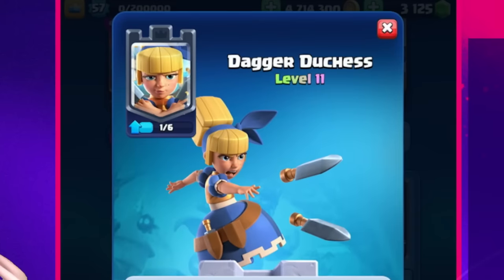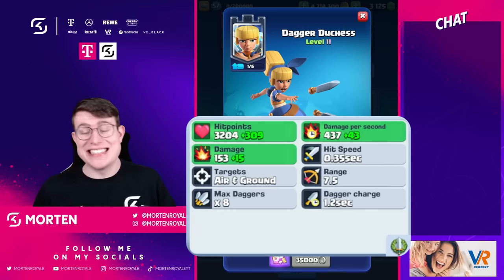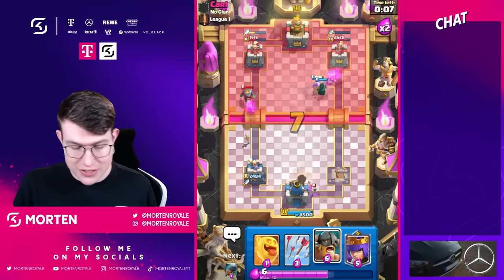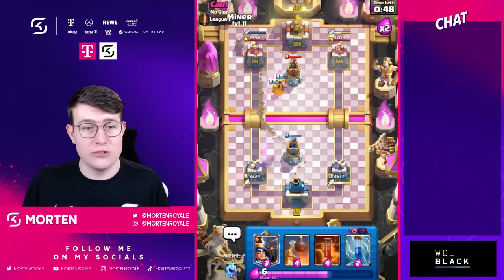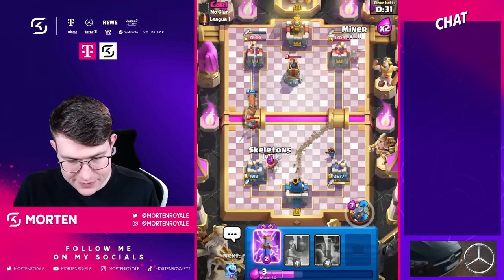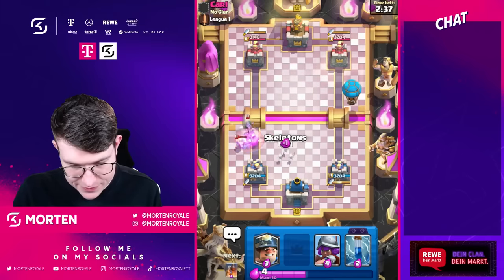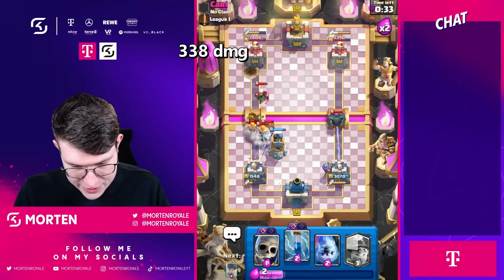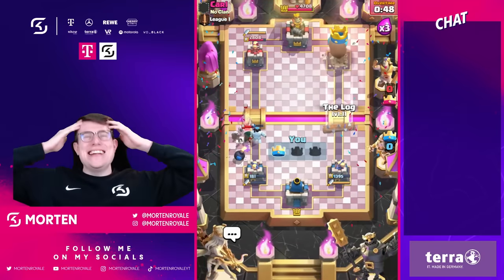DAGGER DUCHESS is ACTUALLY BALANCED?! 😱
In this clash royale video I am gonna play the new clash royale tower troops the Dagger Duchess!
How to use and counter Dagger Duchess in clash royale!

Hello, I am mortenroyale. I am one of the best clash royalers players in the entire world and I am aiming to bring you the best clash royale gameplay and the best decks in clash royale. I am also a pro player in clash royale league aka CRL. I play mainly Miner Cycle Decks deck on top ladder but here on this channel you will find a wide variety of best decks in Clash Royale like best Hog deck, Miner deck, Logbait deck, Xbow deck, Royal Hogs deck, Pekka deck, Mega Knight deck Royal Giant Deck etc and pro gameplay including Clash Royale Pro tips and tricks which will help you improve in Clash Royale.
If you enjoy strategic Clash Royale Content with some jokes inbetween them this is the content you are looking for!

Subscribe to my channel for daily Clash Royale content featuring the best decks in Clash Royale, top ladder gameplay, Clash Royale tips and tricks, best F2P Clash royale deck and a lot more fun content.